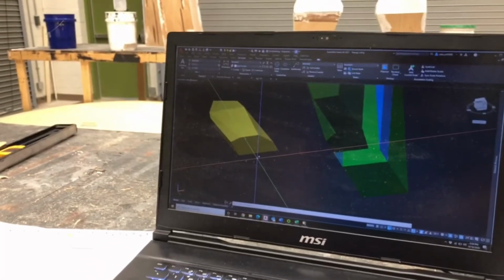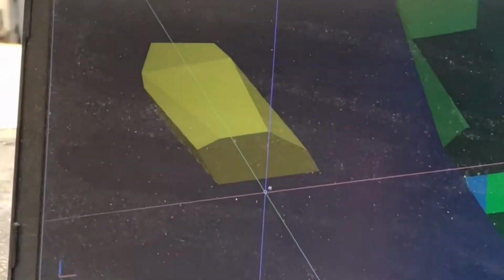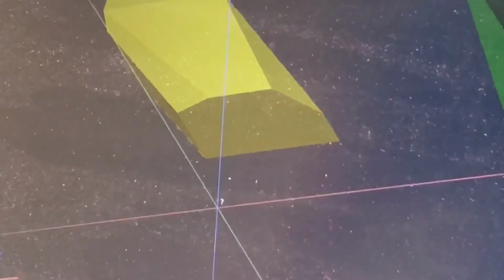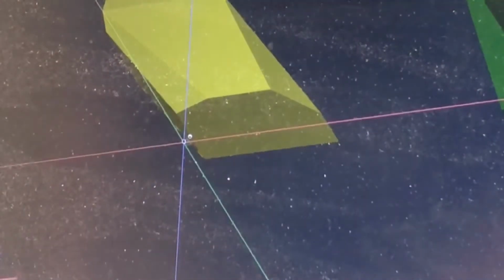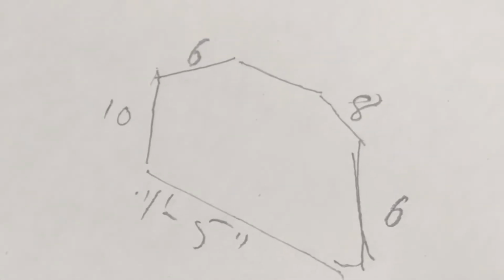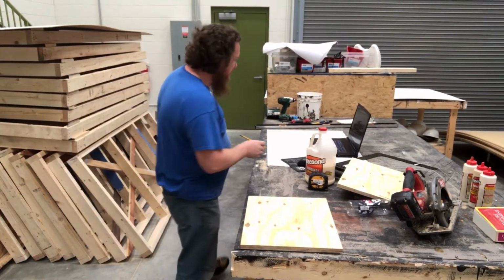Tool Tome With Professor Levy